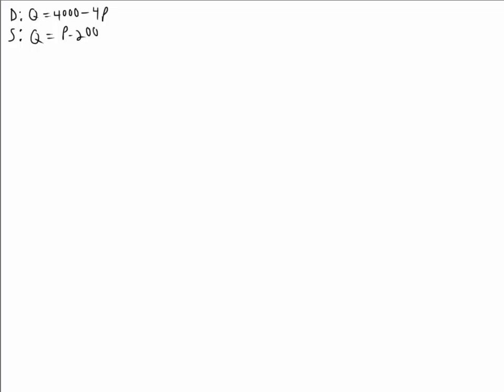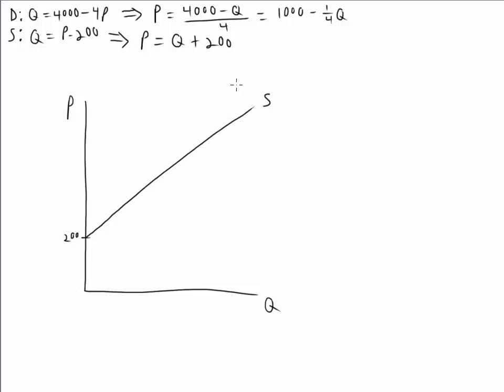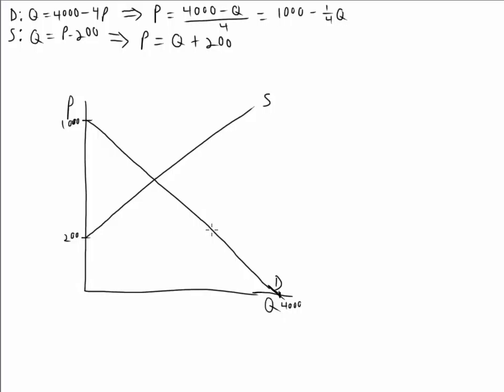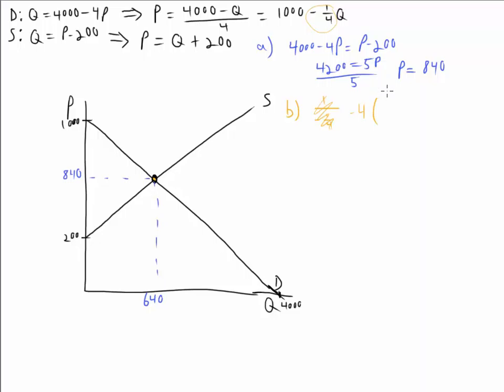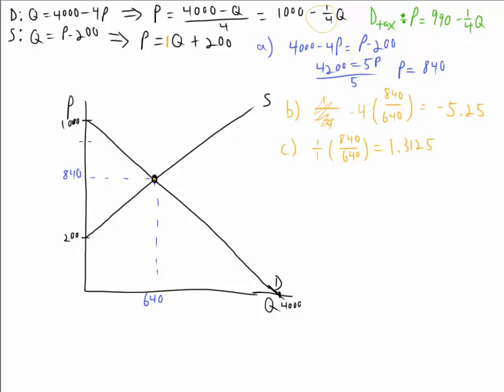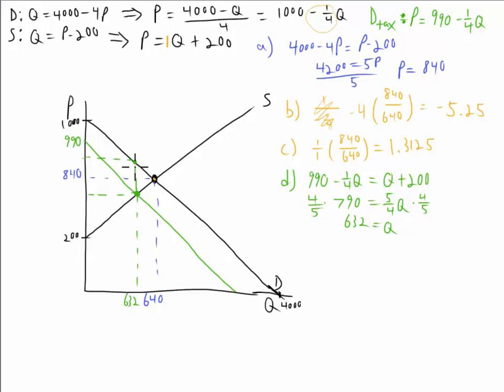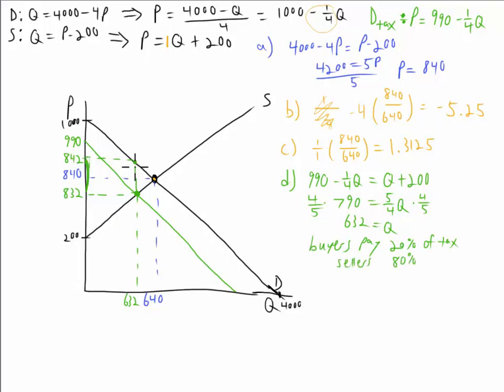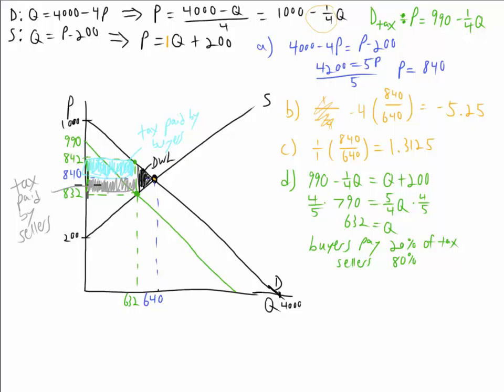ECON102 (WD) Lesson 12 Practice Problem 1